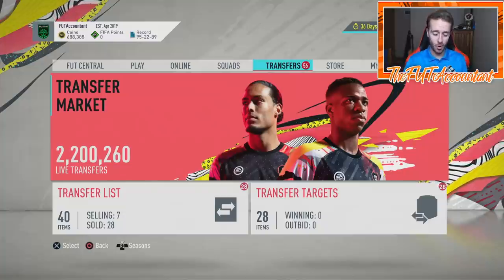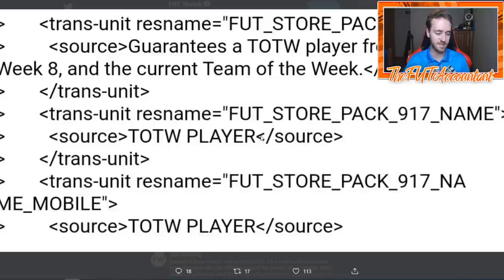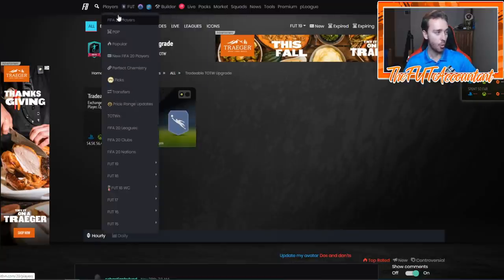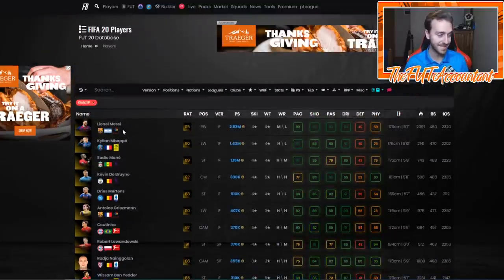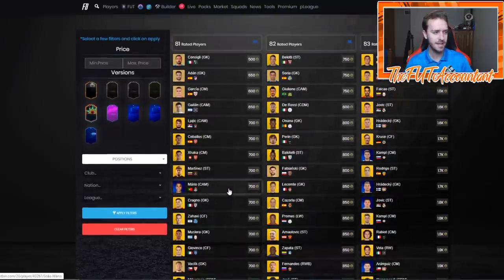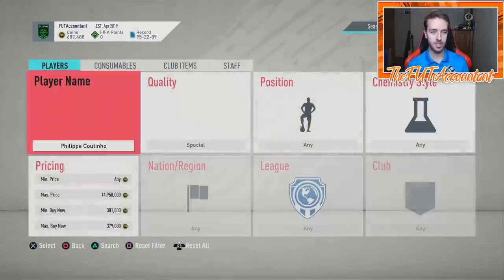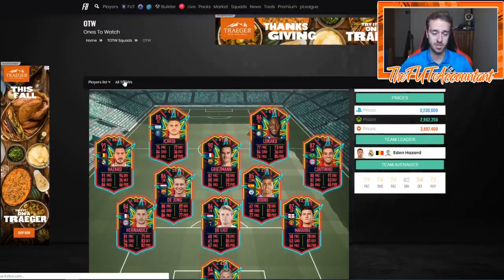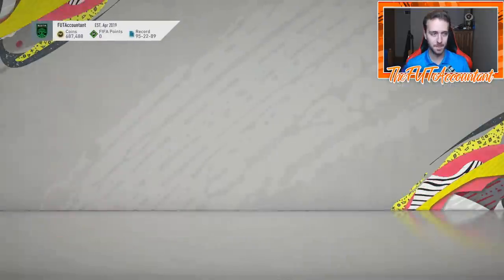TOTW PACKS COMING?! LA LIGA POTM? MARKET TALK! FIFA 20 Ultimate Team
Are TOTW SBC's coming along with La Liga POTM! We need to talk about this pack code and card design that were added to the code today!